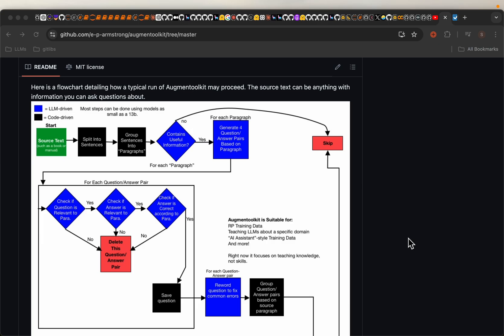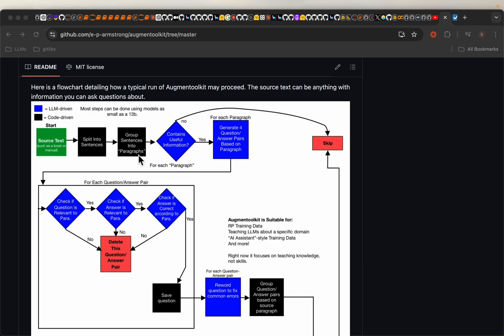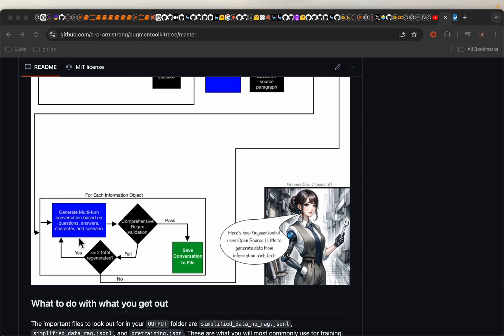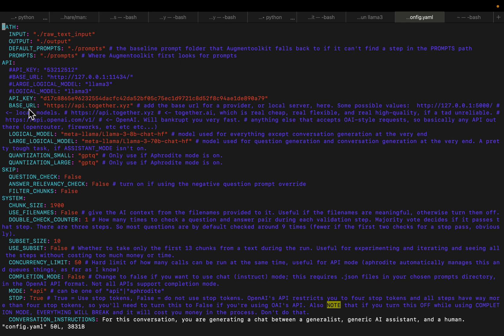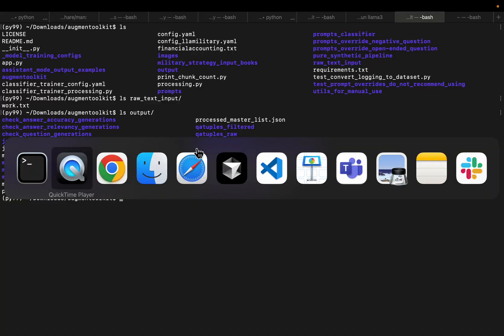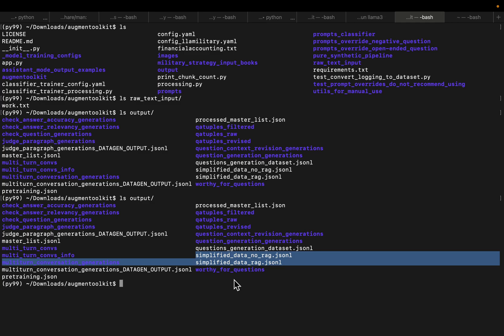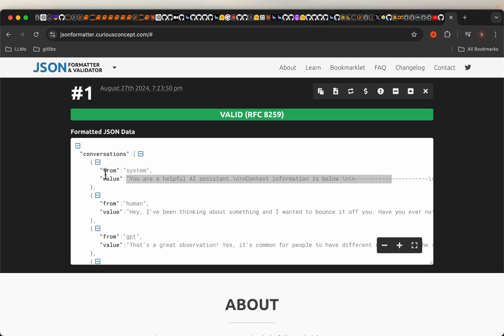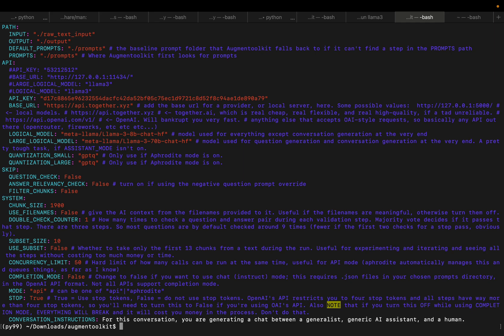Augmentoolkit: Convert Documents into Datasets to Fine-tune LLMs